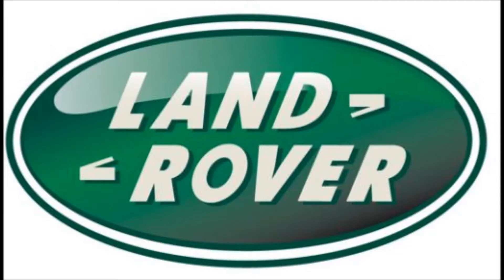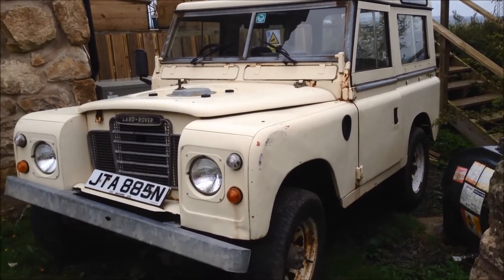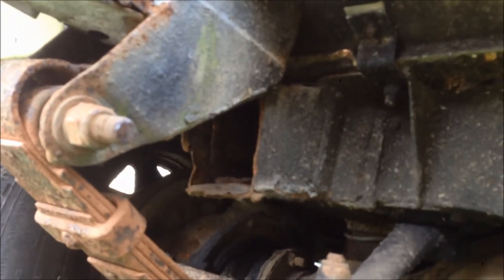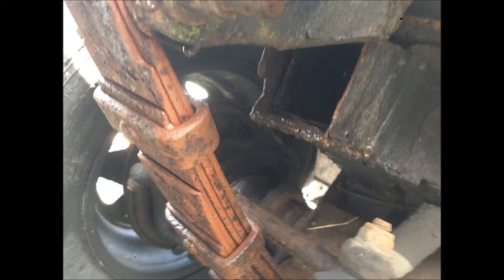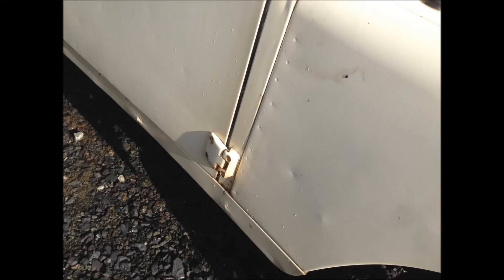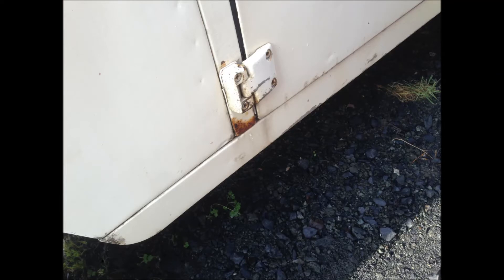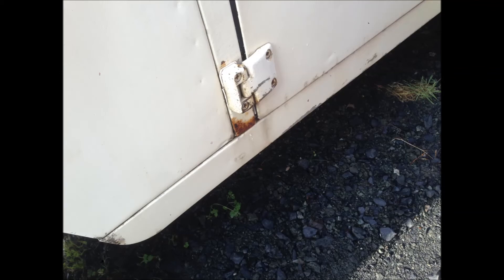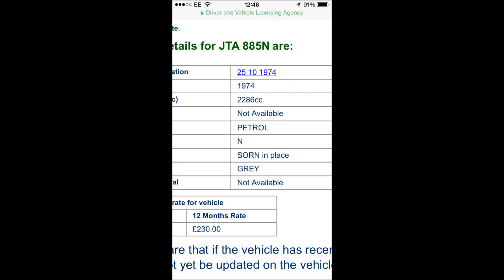Land Rover Series 3